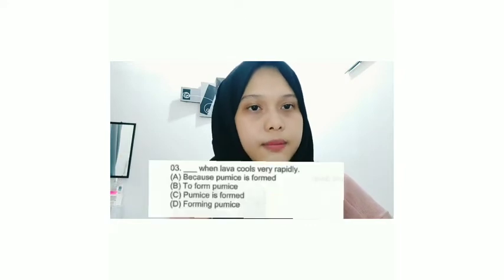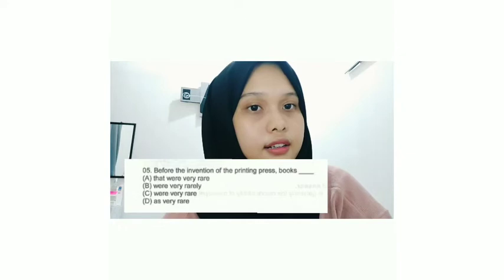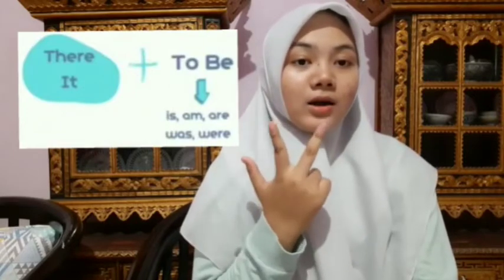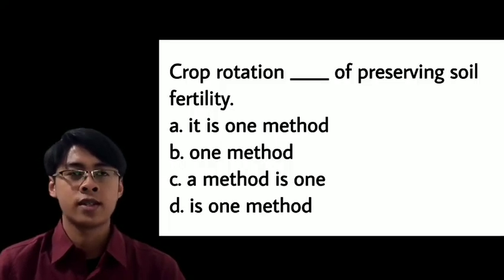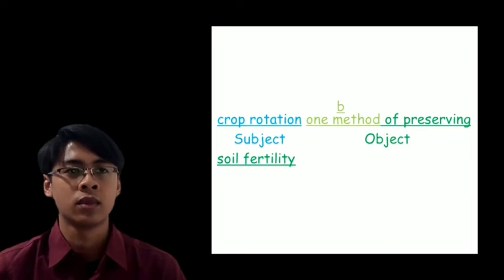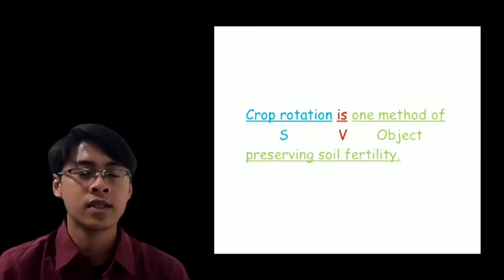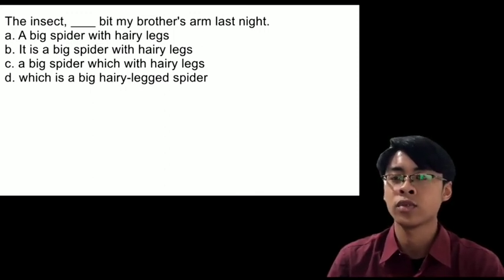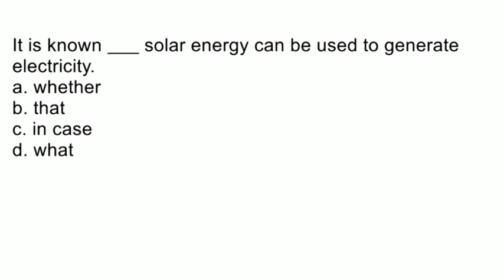INCOMPLETE INDEPENDENT CLAUSES by Group 10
Incomplete Independent Clauses
By Group 10
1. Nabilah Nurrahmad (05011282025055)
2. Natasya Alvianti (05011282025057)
3. Nina Indah Sari (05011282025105)
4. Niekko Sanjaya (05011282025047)